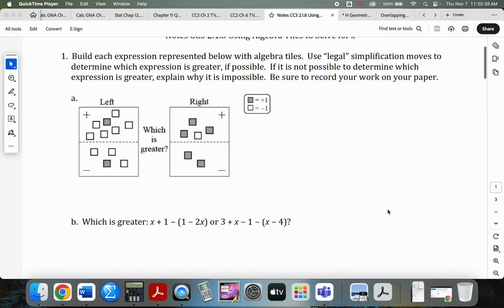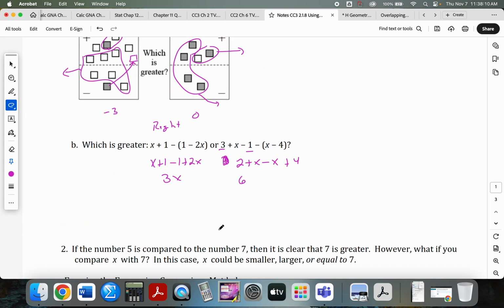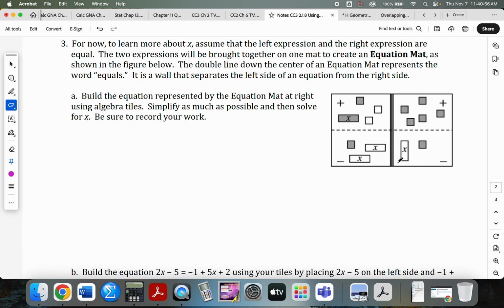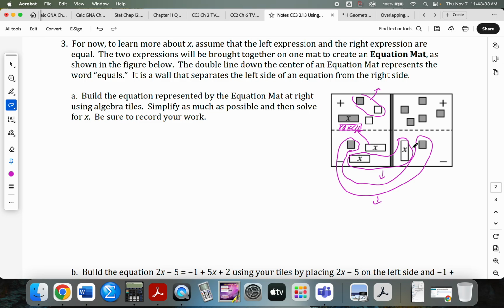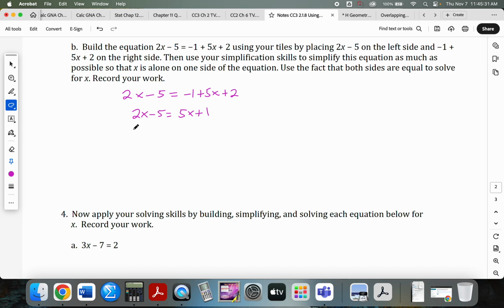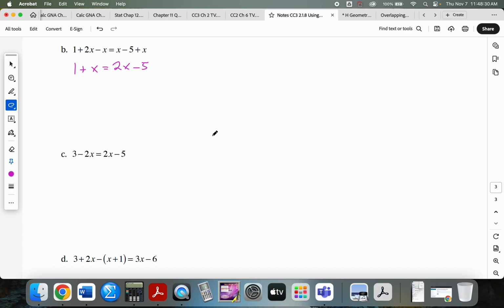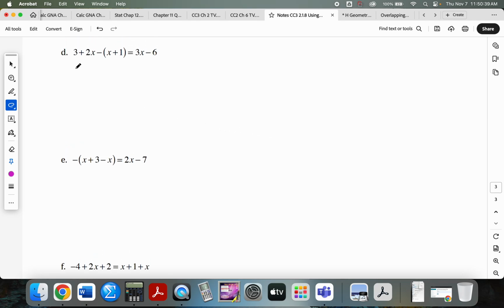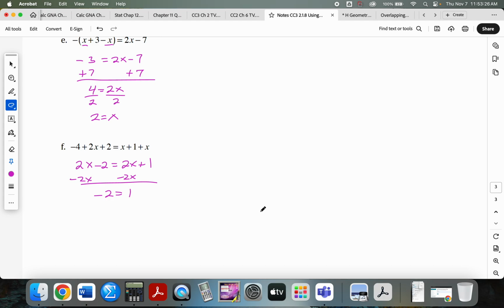Pre Alg Nov 7